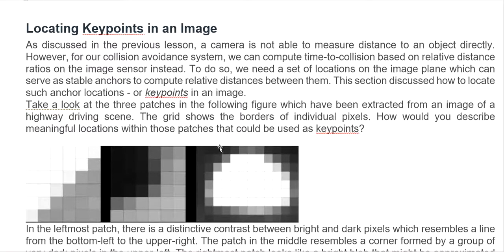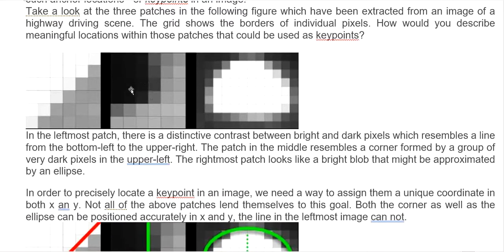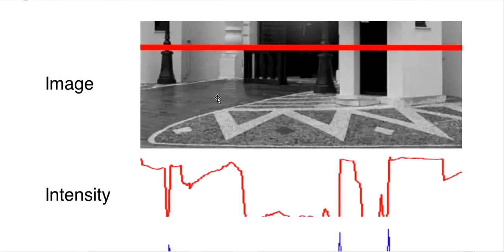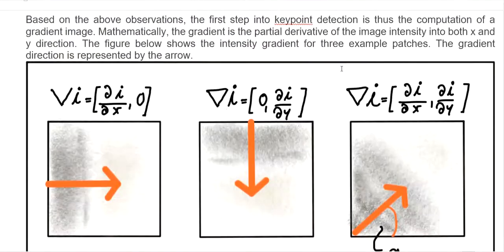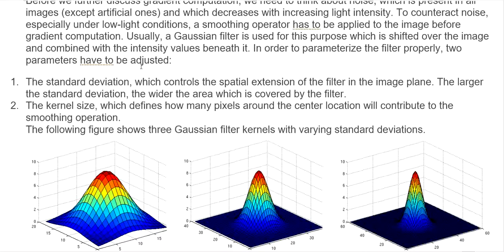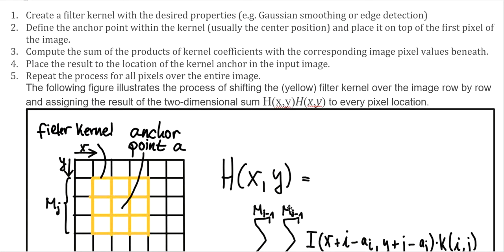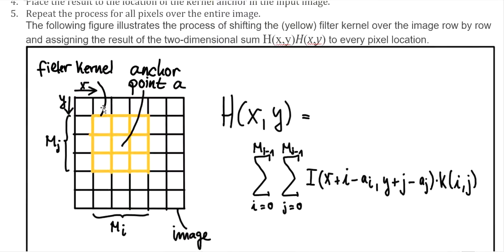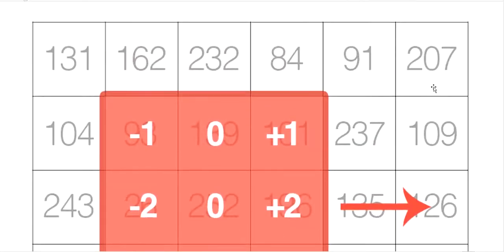Intensity Gradient Gaussian Filtering and Kernel Image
Keypoints is important in image processing. Let's see how it look like and how to apply for calculating time to collision.